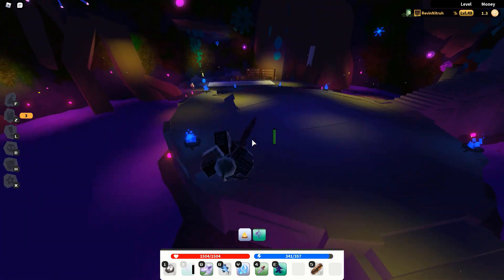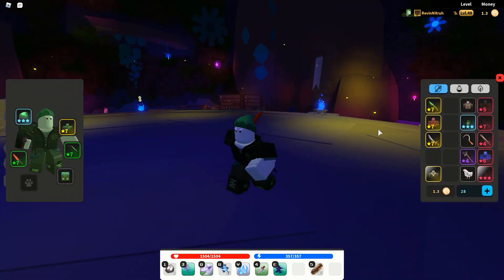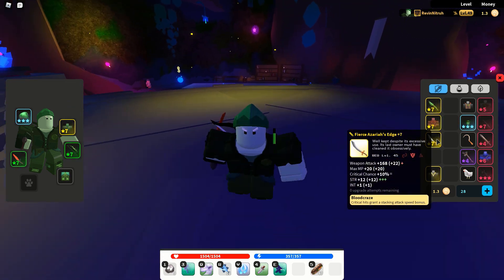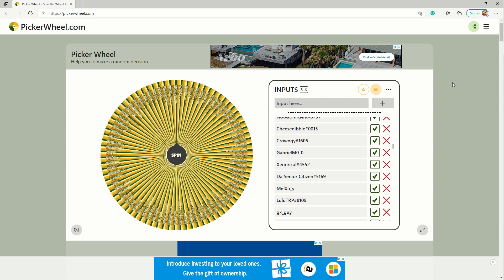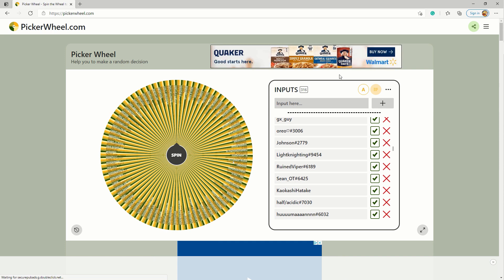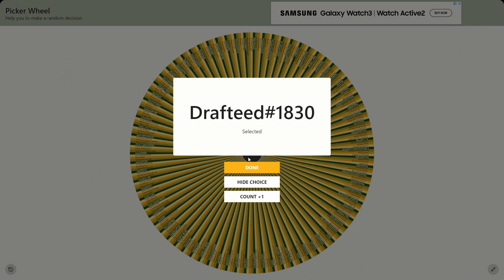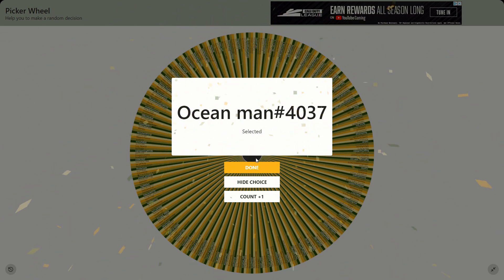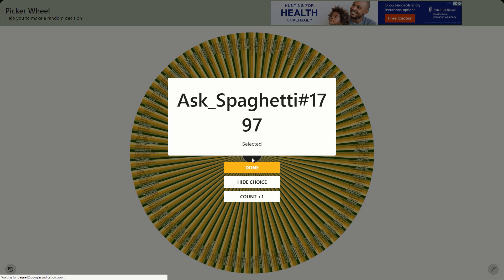(Vesteria) FINAL RESULTS for our GOLD TIER GIVEAWAY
Congratz to our three lucky winners.